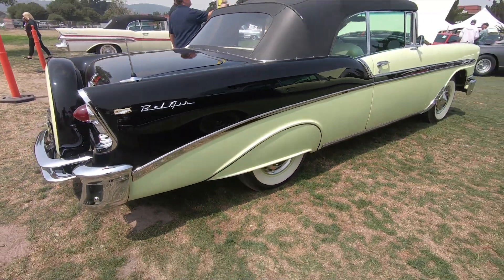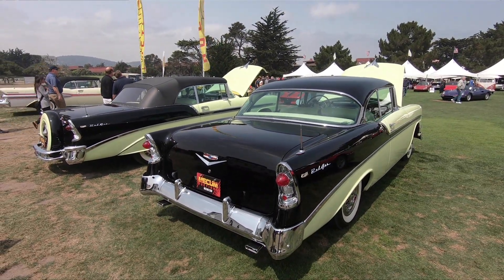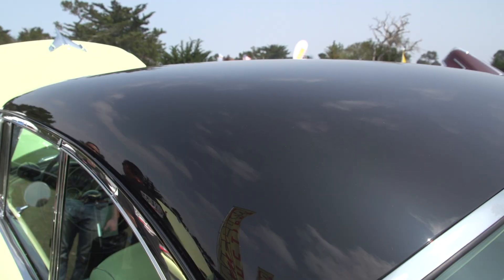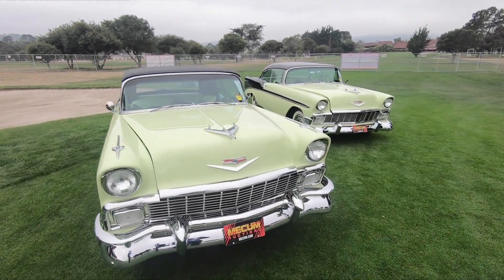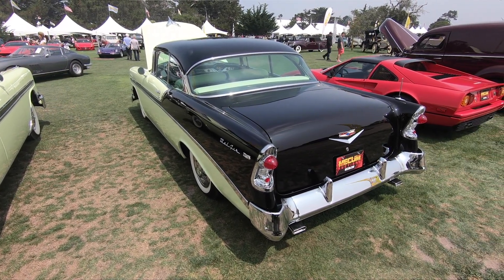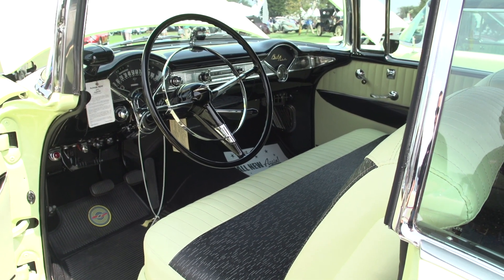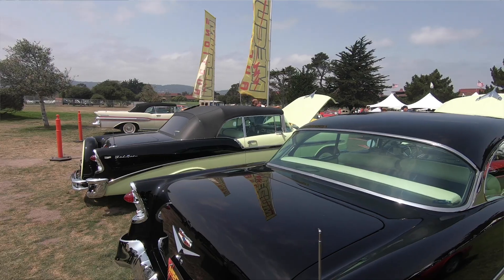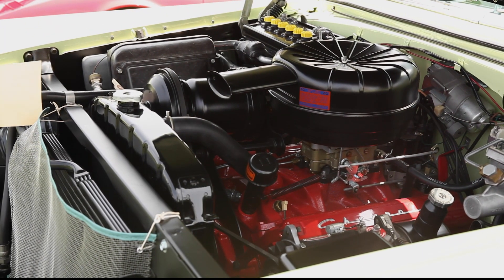Matching 1956 Chevy Bel Airs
From Mecum Auction in Monterey, CA.